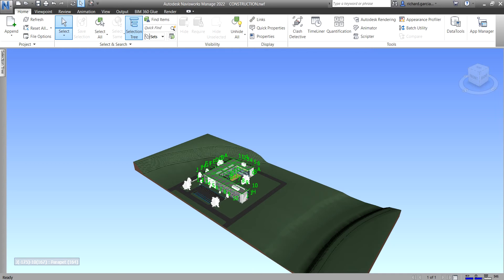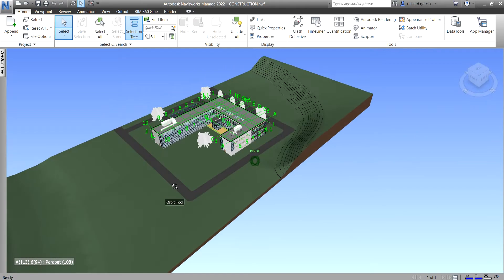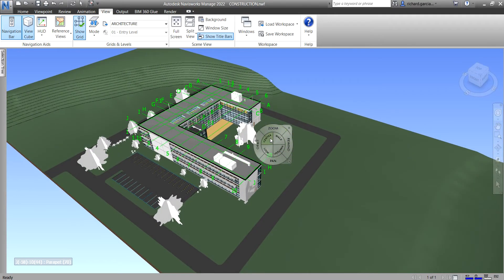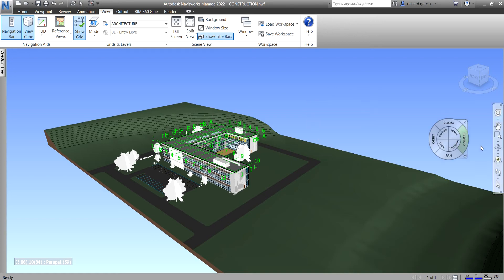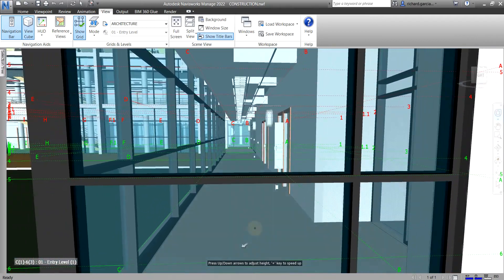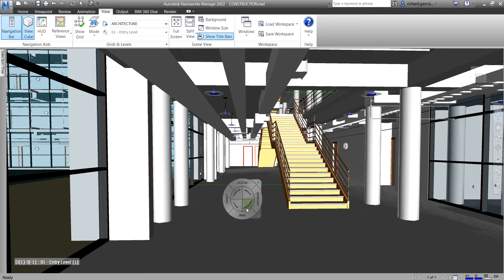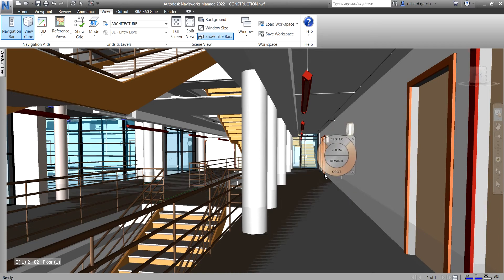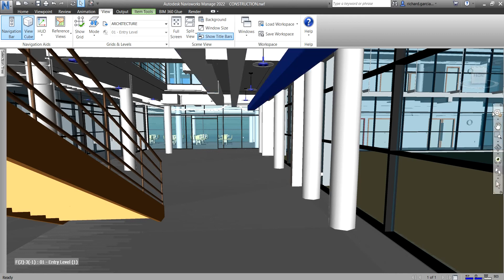NAVISWORKS MANAGE 2022 TUTORIAL LESSON 7: HOW TO USE VIEW CUBE AND NAVIGATION BAR